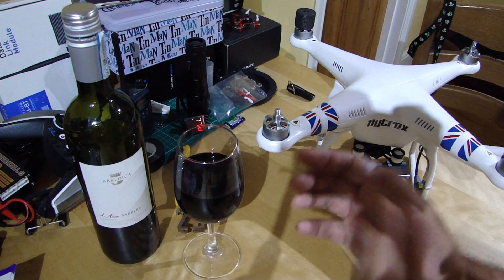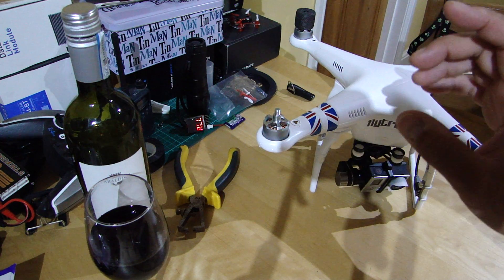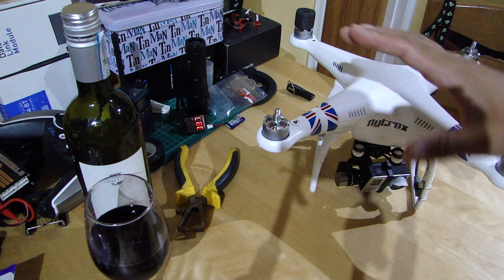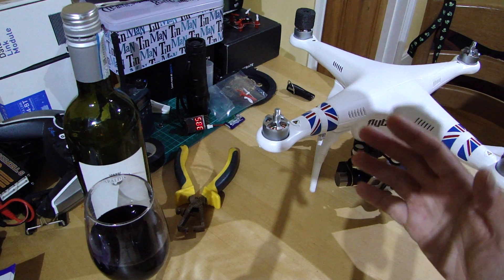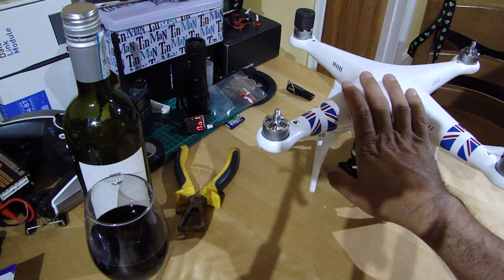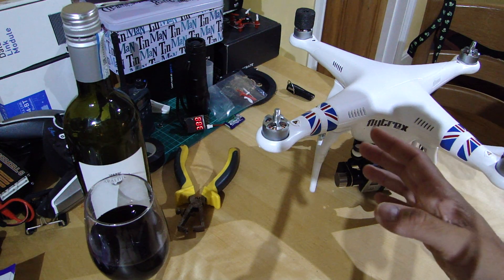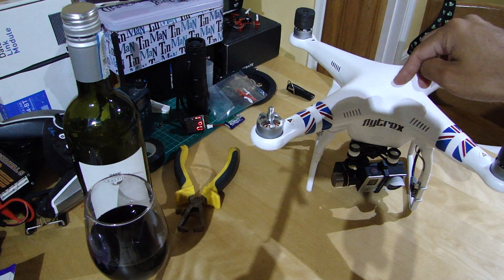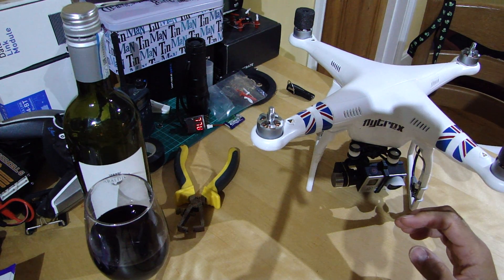BREAKING NEWS! New Firmware 3.06 for DJI Phantom 2 range and Vision+ App update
DJI have now released Firmware v3.06 for the Phantom 2, Vision and Vision Plus, including new app updates for Vision and Vision+. What's new, what's improved and what's been fixed?

I'll be testing the new features over the next few days but if anyone wants to be a really early adopter and get in there now then let us know how it goes in the comments below.